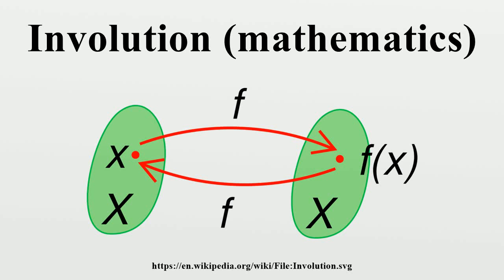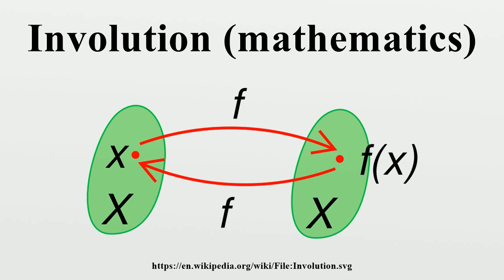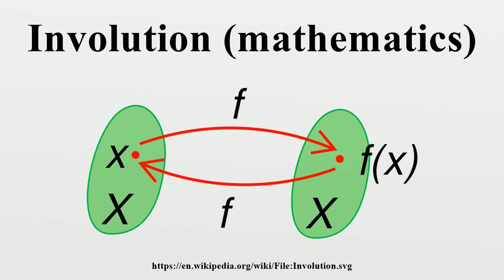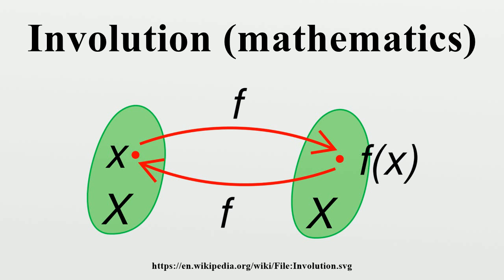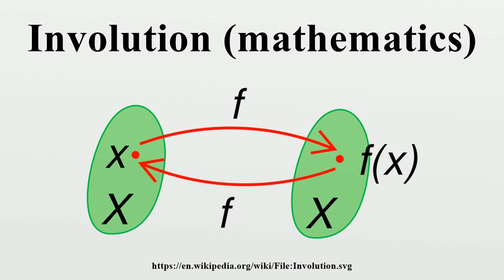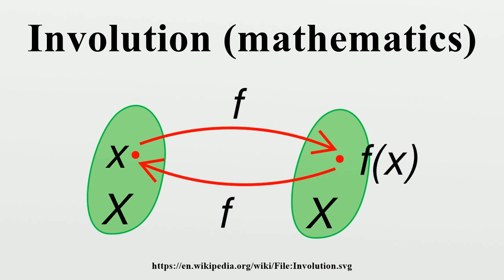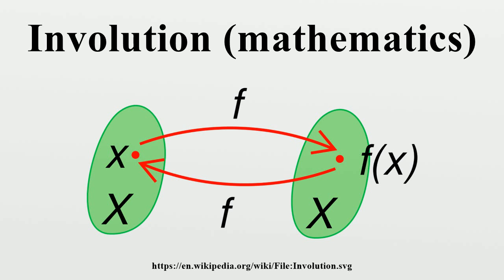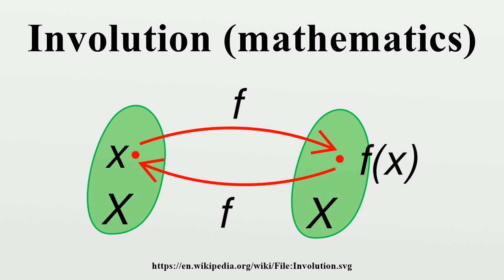Involution (mathematics)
In mathematics, an (anti-)involution, or an involutory function, is a function f that is its own inverse, f(f(x)) = x for all x in the domain of f.

Image-Copyright-Info
Image-Copyright-Info